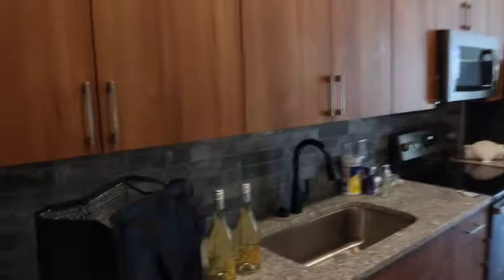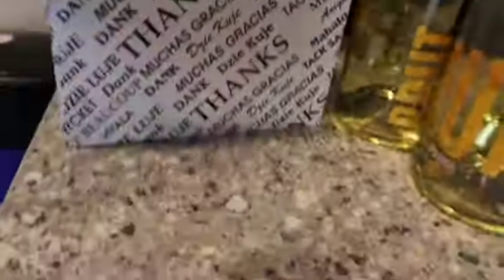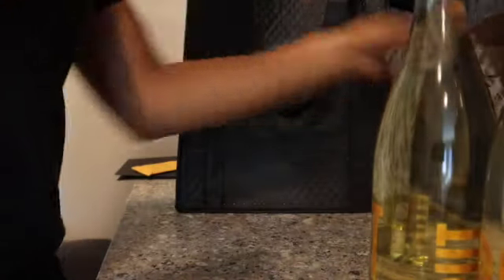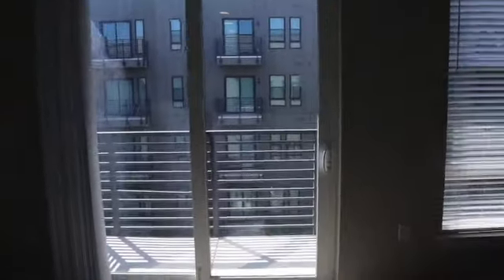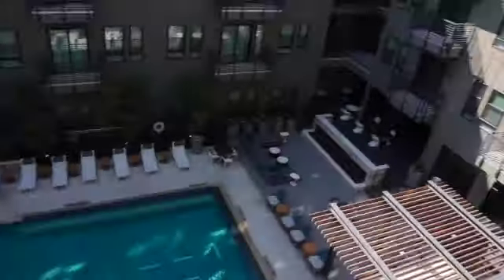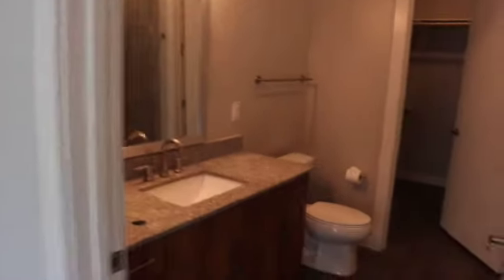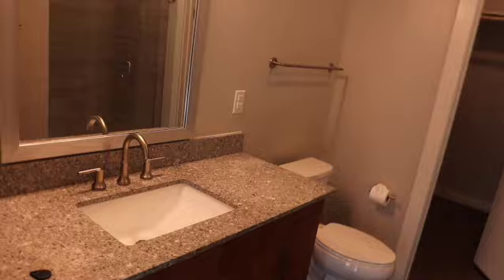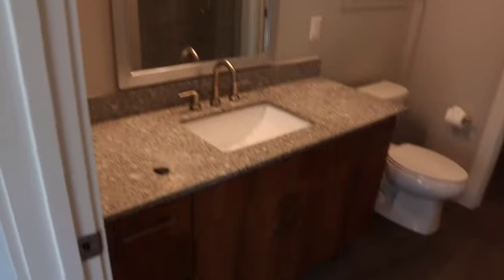Moving Vlog | From Ohio to Fort Worth, TX | Pack with me | Part 3 | Nino Marie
Hey ya’ll watch me as I pack up my life to drive to my new home in Fort Worth, TX! I have split this vlog up into 3 different parts. Be sure to watch until the end!!! Thank you all so very much! 🥰

Camera: Cannon EOS M6 Mark II
Editing Software: iMovie / MacBook Pro
Lights: Ring light